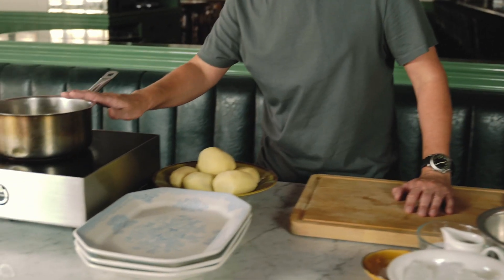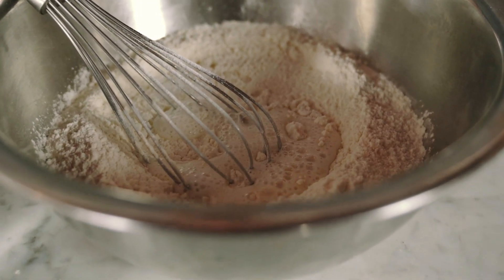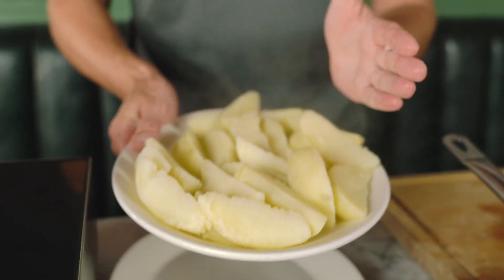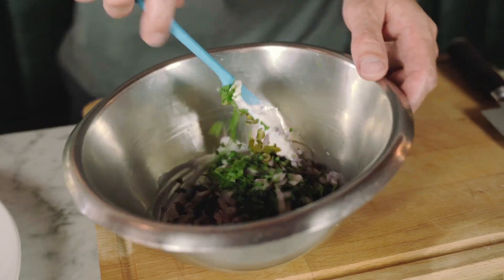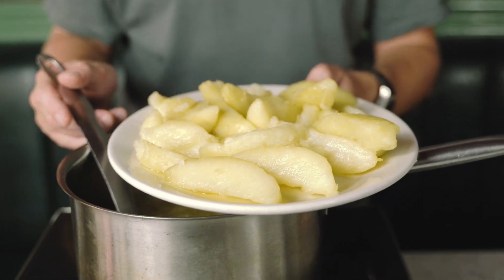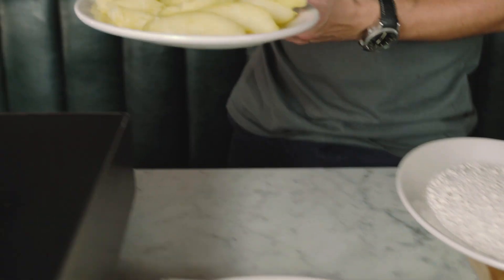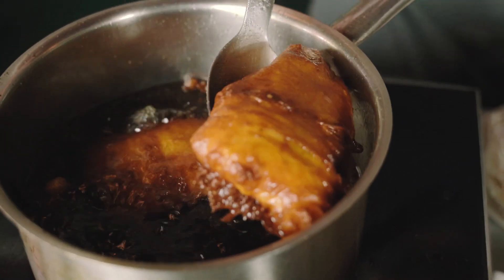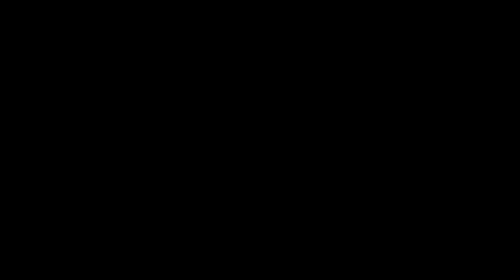Fish, Chips, Mushy Peas and Tartare sauce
Nick & Scott show you how to cook the perfect fish & chips at home for the What's On Ask Nick & Scott series